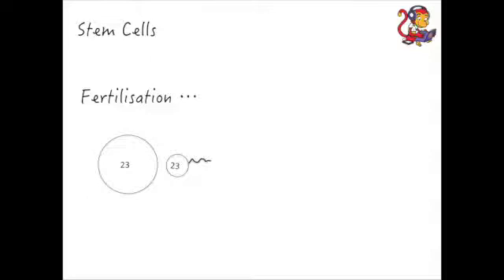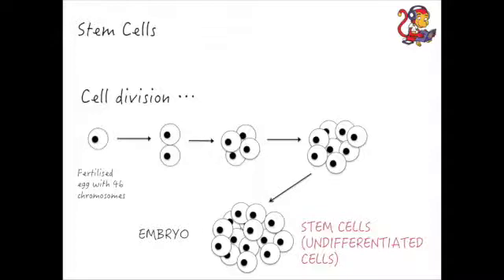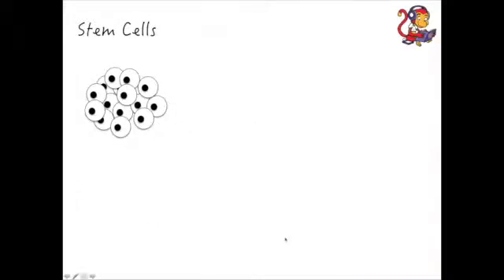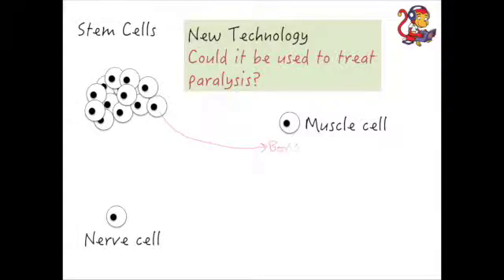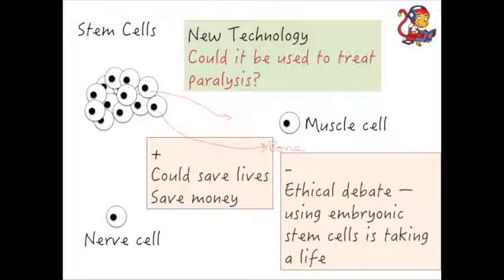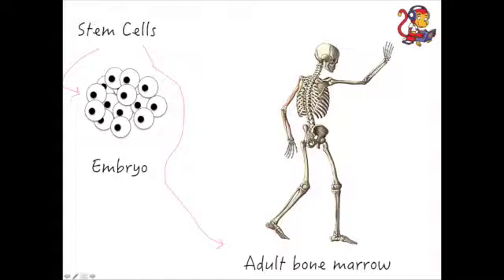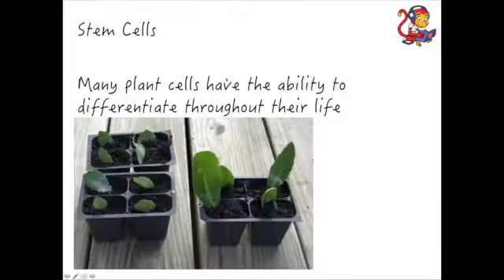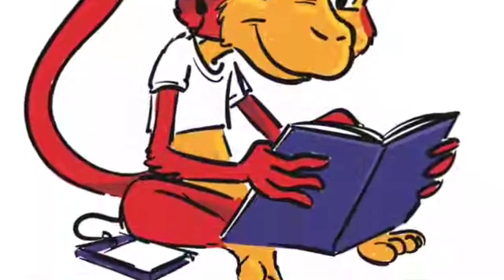Additional Biology (B2) Stem Cells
This video is about Stem Cells and is for pupils studying GCSE Additional Science. It is specifically designed for pupils studying the AQA specification, but is also useful for pupils studying other specifications e.g. Edexcel and OCR.